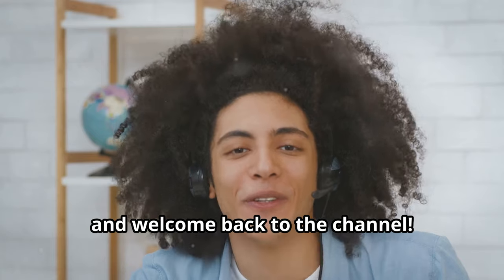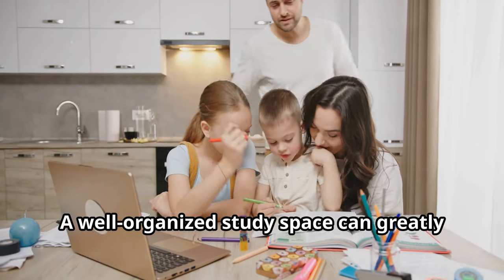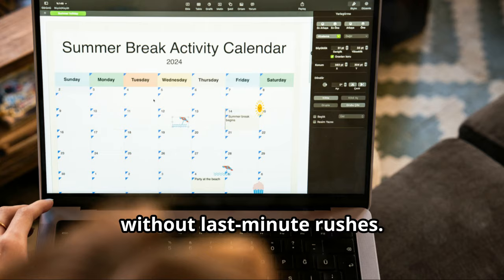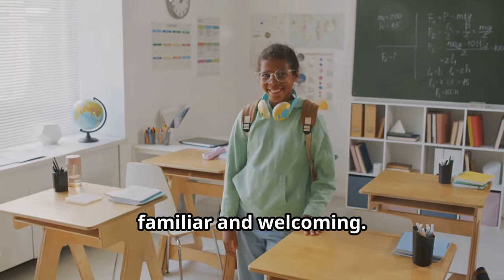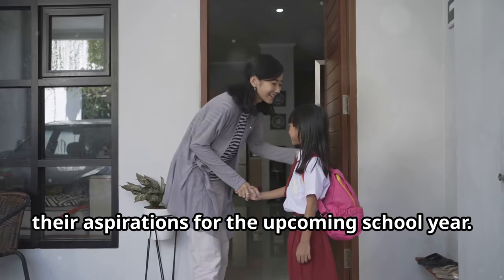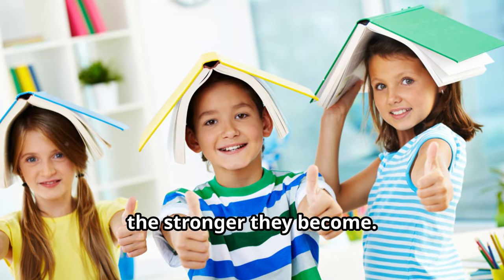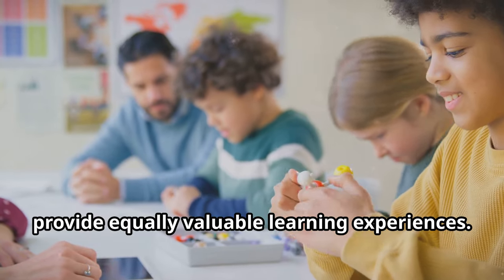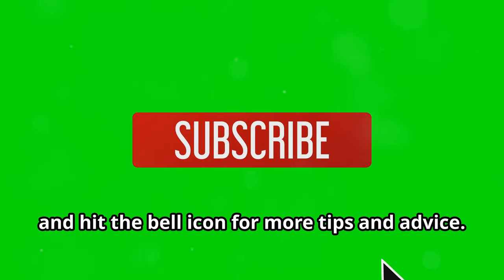Top 10 Back to School Pro Tips for Parents & Students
Are your children ready to get back into school?

Watch this video for our Top10 Parent ProTips to get ready for BackToSchool #2024!